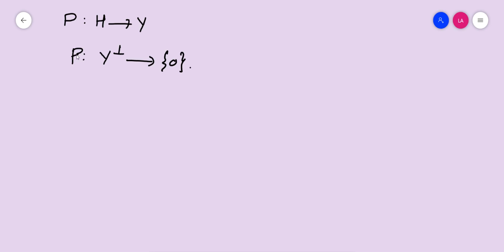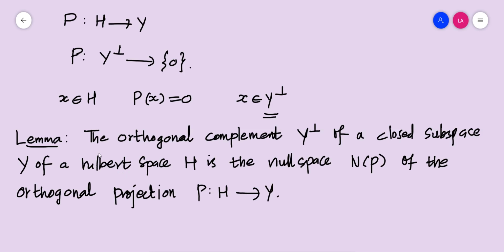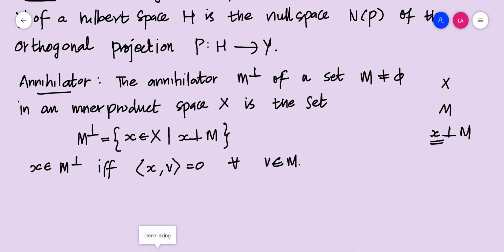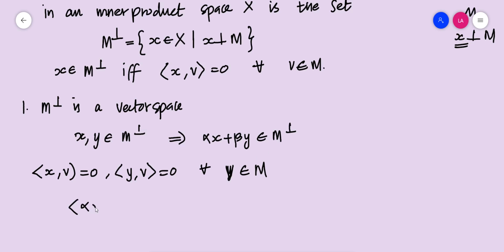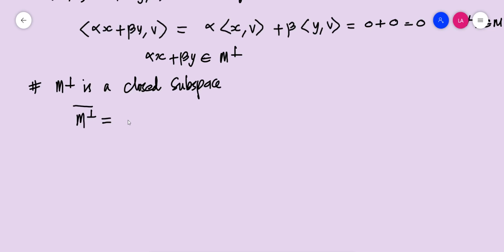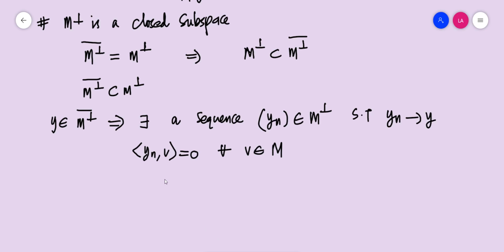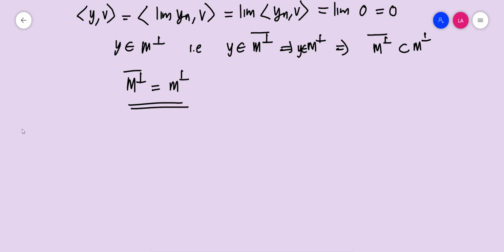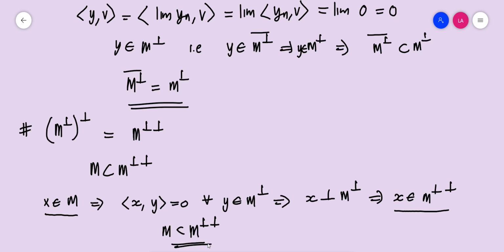Functional Analysis Module III Class 13 Annihilator and its properties